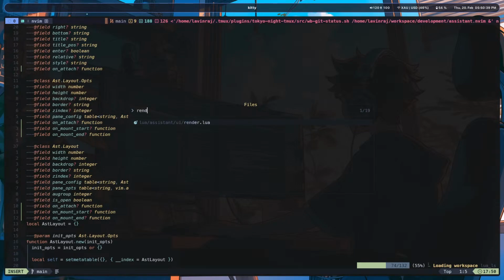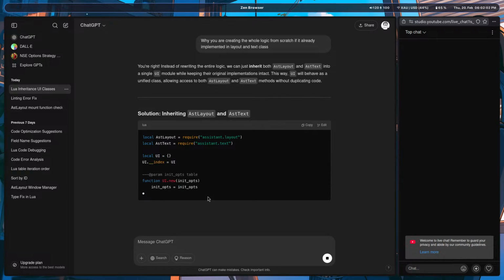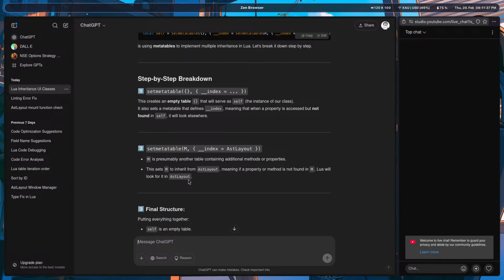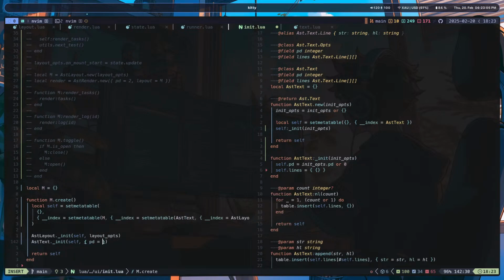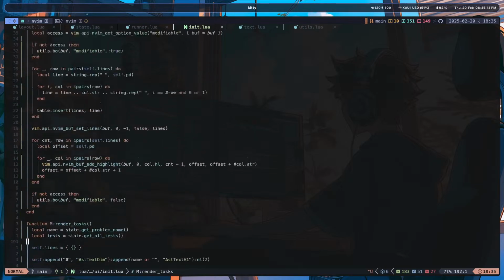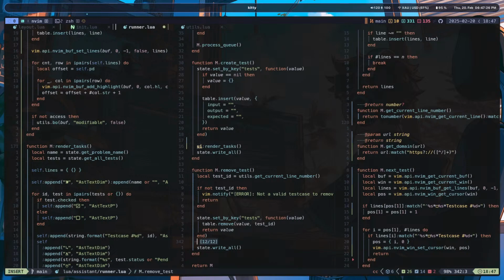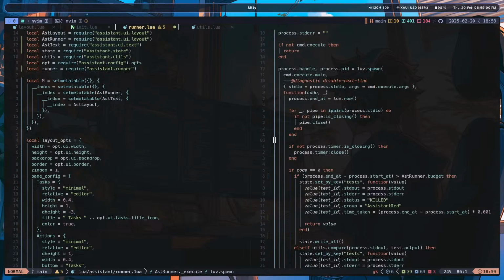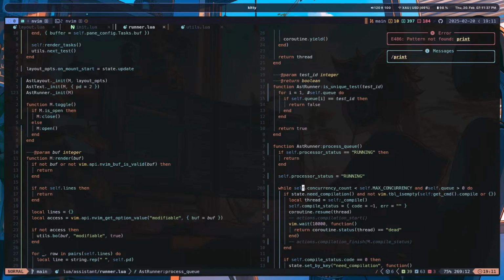Refactoring session on assistant.nvim | neovim